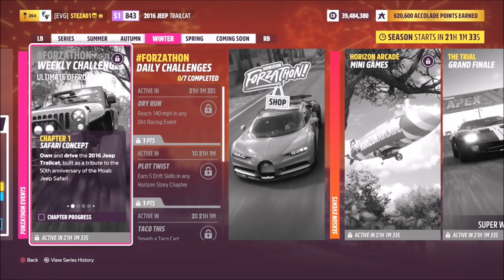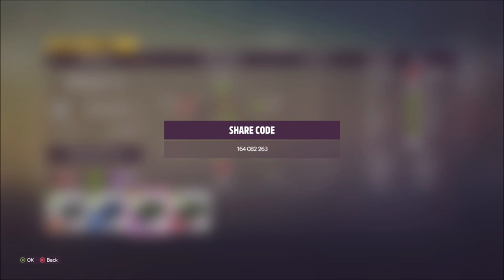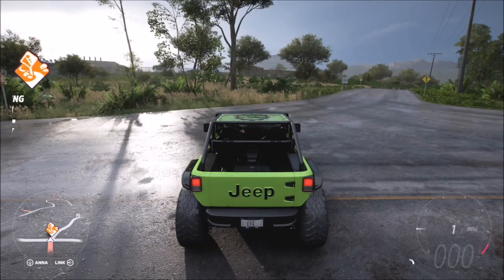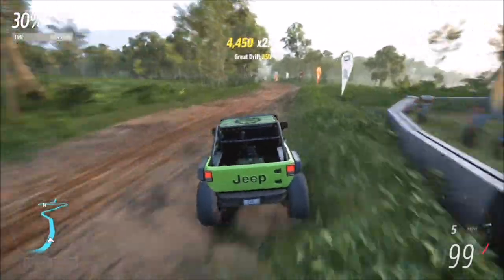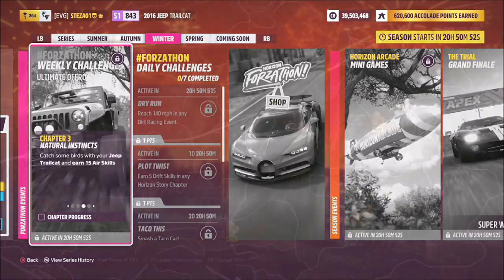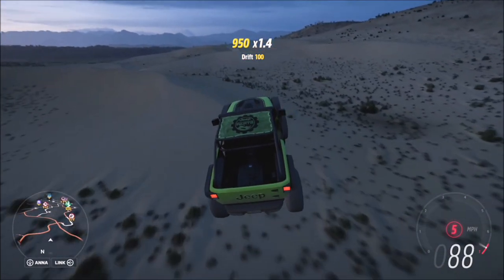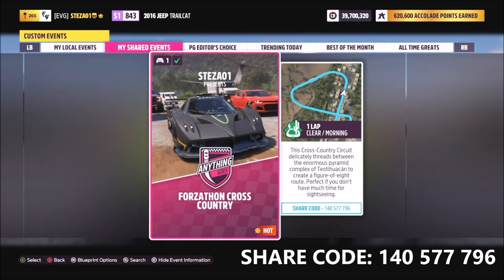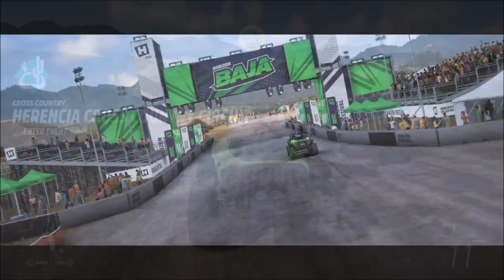Forza Horizon 5 - Forzathon Guide - Ultimate Offroader - Jeep Trailcat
This weeks forzathon wants you to complete the following challenges in the 2016 Jeep Trailcat:
- Win 3 dirt trail events
- Earn 15 air skills
- Win 3 cross country events